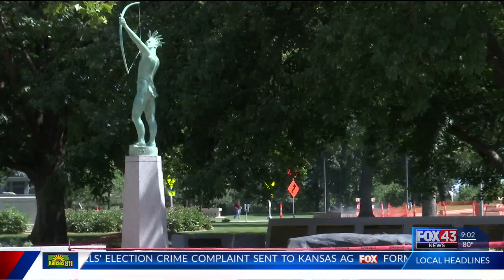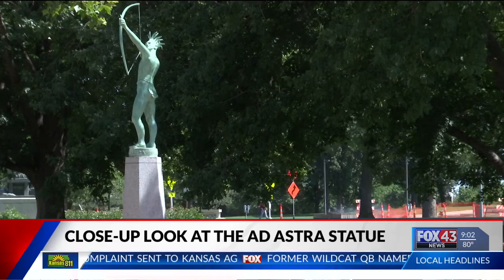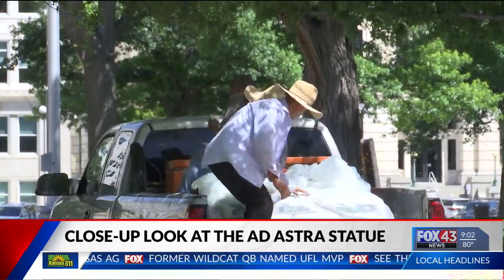See the Ad Astra statue without the Statehouse stairs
If you’ve ever wanted to get a better look at the sculpture that sits at the top of the Kansas Capitol, a new version is now available to see up close and personal.